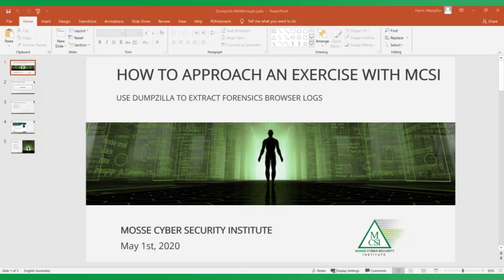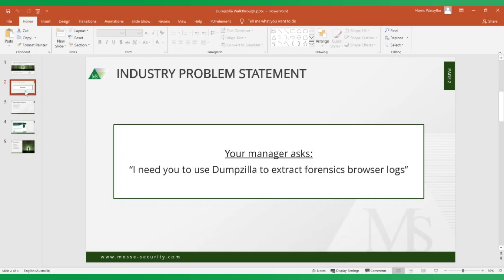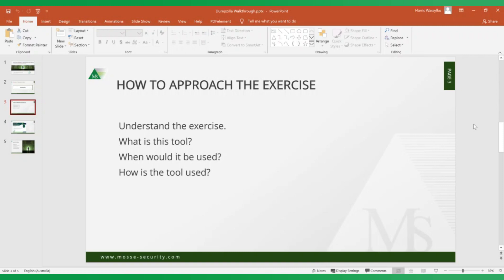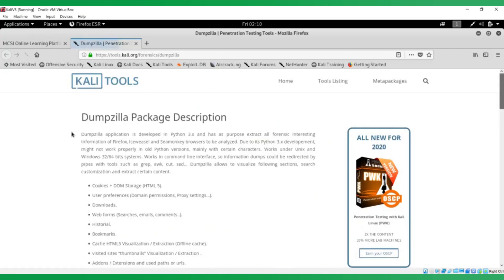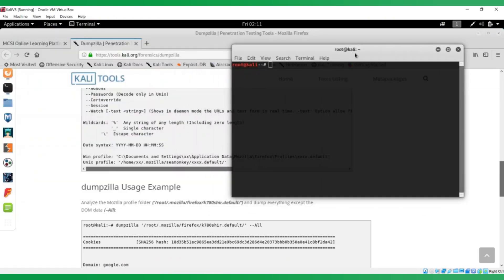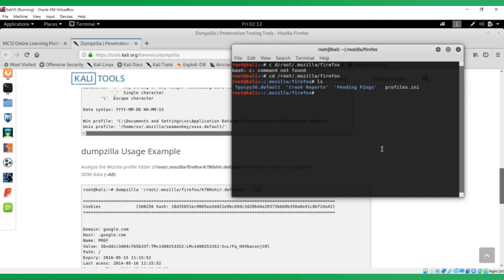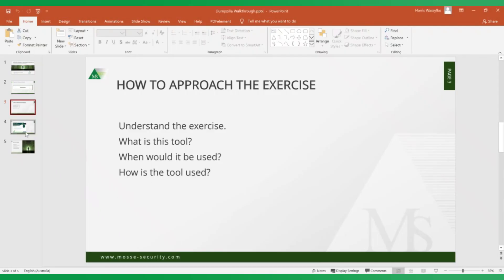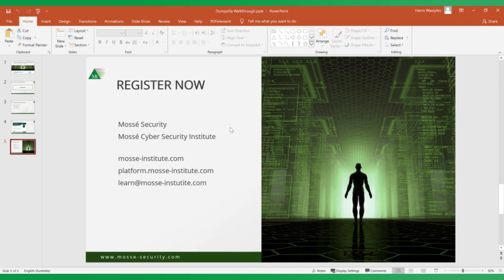How To Solve An Exercise With MCSI Use Dumpzilla To Extract Forensics Browser Logs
MCSI's Online Learning Platform provides uniquely designed exercises for you to acquire in-depth domain specialist knowledge to achieve highly-regarded industry certifications that stand to advance your career.

In the event of a cybersecurity incident, the organization's incident response team will be activated. The team's goal is to contain and mitigate the impact of the incident, and to restore normal operations as quickly as possible. The team will work to identify the cause of the incident and take steps to prevent it from happening again. They will also document their actions and findings so that lessons can be learned from the incident.

A digital forensics expert is a professional who specializes in the field of digital forensics. This individual uses their knowledge and skills to help organizations and individuals recover data from digital devices, such as computers, laptops, and mobile phones. In many cases, digital forensics experts are able to retrieve data that has been lost or deleted.

Mozilla Firefox is a free, open-source web browser developed by the Mozilla Foundation. Firefox is available for Windows, macOS, Linux, and Android. Firefox uses the Gecko layout engine to render web pages, which implements current and anticipated web standards. According to Mozilla, Firefox had more than 10 million unique monthly users in December 2018.

Browser addons are small pieces of software that can be installed on a web browser to add new features or modify the behavior of the browser. Common addons include ad blockers, password managers, and toolbars.

Dumpzilla is a firefox addon that allows you to download browser logs such as cookies, history, bookmarks and addons. It is very useful for backing up your data or for making a duplicate of your site.

Browser logs are records of the activity that takes place on a web browser. They can be used to track things like what websites were visited, what search terms were used, and what buttons were clicked. Browser logs can be helpful for troubleshooting problems and understanding how people use websites.

A cookie is a small piece of data that is sent from a website and stored on the user's computer by the user's web browser while the user is browsing. Cookies are used for a variety of purposes, such as storing preferences, tracking user behavior, and providing security.

Browsing history is a list of websites that someone has visited. It can be stored in a web browser or on a server. Browsing history can be used to retrace someone's steps on the internet, or to see what they were looking at. It can also be used to track a person's behavior on the internet.

Bookmarks are used to save URLs in a browser for quick and easy access at a later time. To bookmark a website, simply click the "bookmark" button or icon in the browser. This will typically add the website to a list of bookmarks in the browser. When you want to revisit the website, simply find it in the list of bookmarks and click on it.

If you are interested in improving your education and advancing your career in the cyber security industry, why not take a look at our Bootcamps, certifications, and career pathways blog: